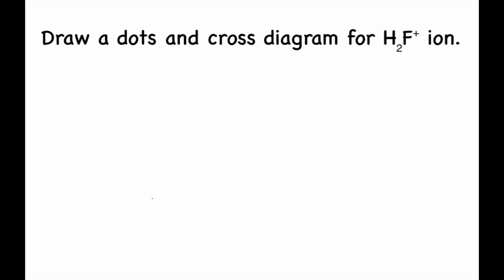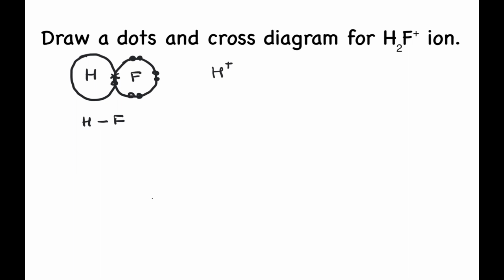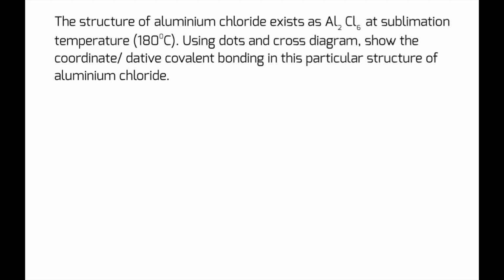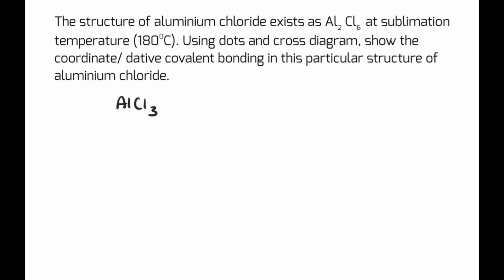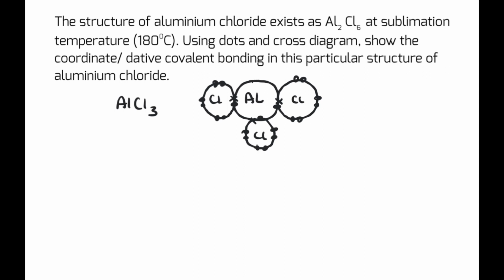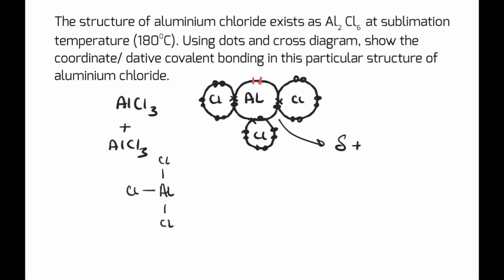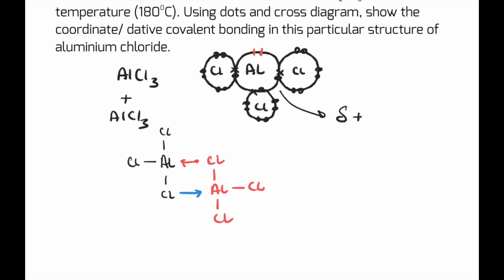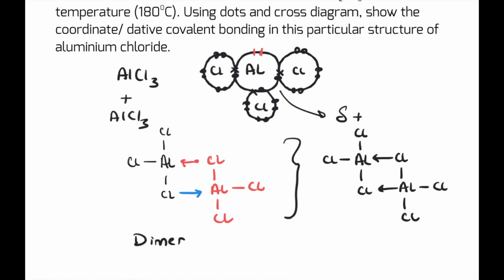Co-ordinate/Dative Bonding Questions.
In this video, I am walking you through two questions on Co-ordinate or Dative Covalent bonding. The second question is definitely worth trying.

Chapters:
0:00 Bonding in Hydrogen Fluoride Ion
02:20 Bonding in Al2Cl6